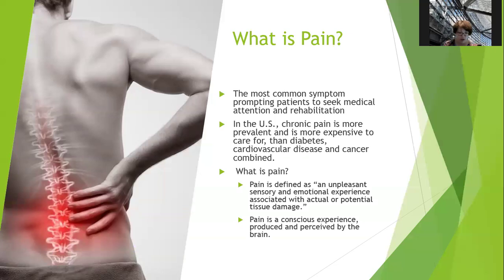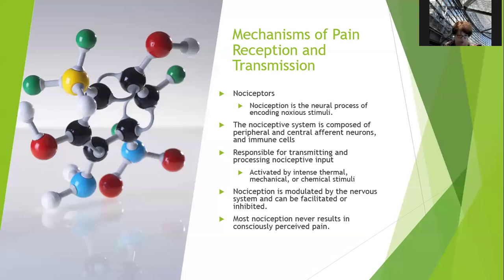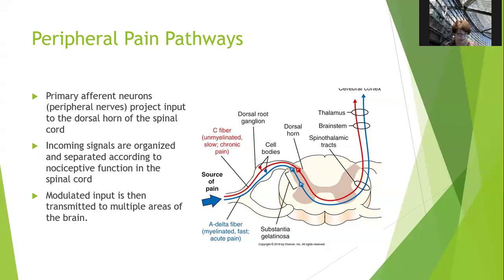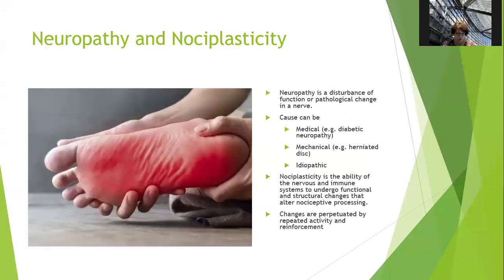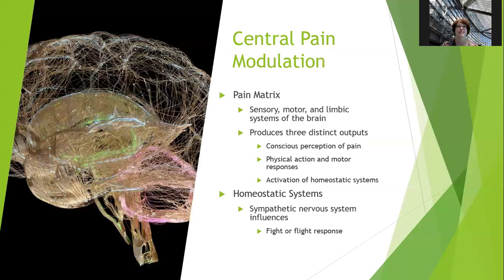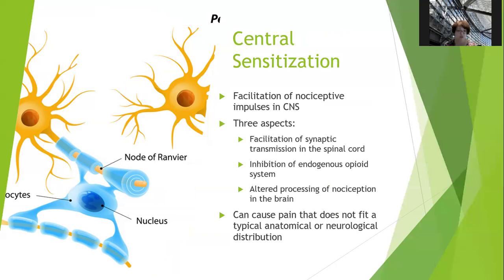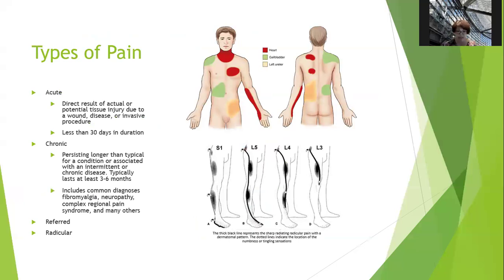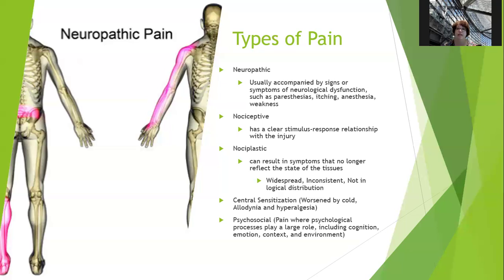Introduction to Pain Theory